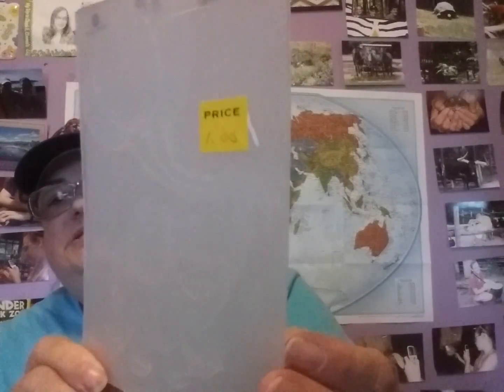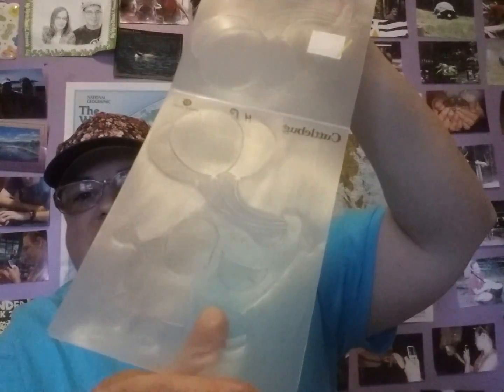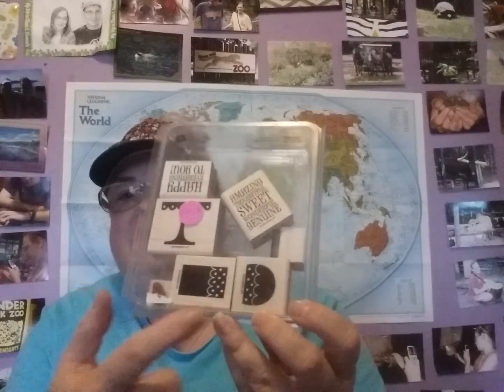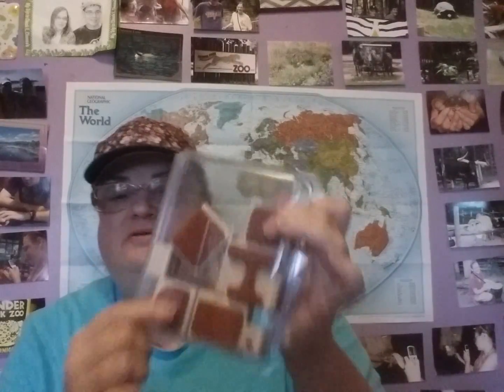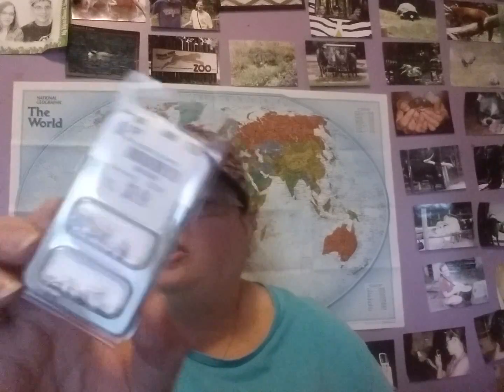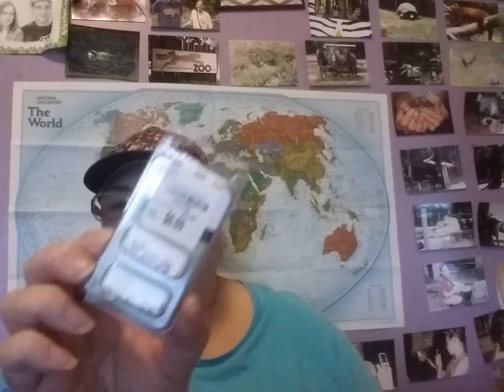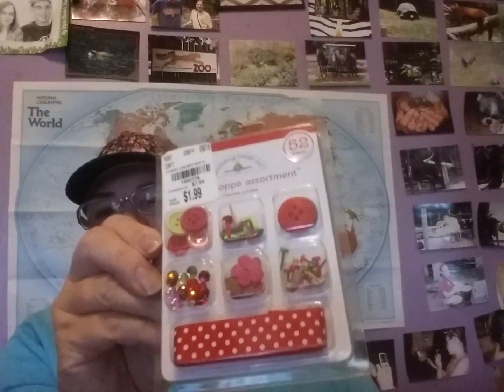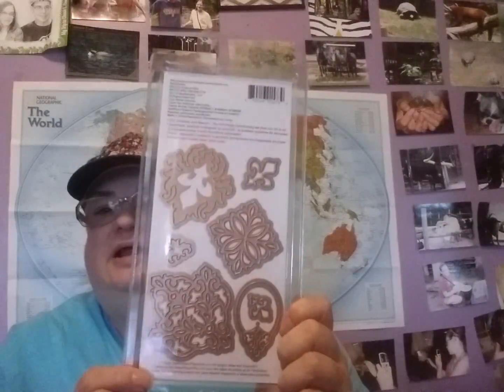Tuesday Morning + Scrapbook store haul | Bargain Hunting Barb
I hope you enjoyed and Happy Hunting!!!